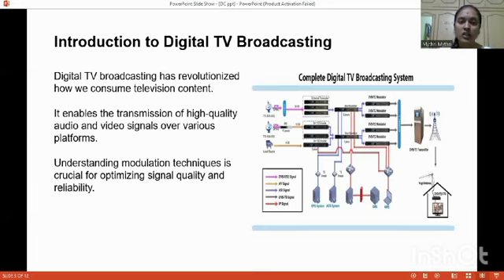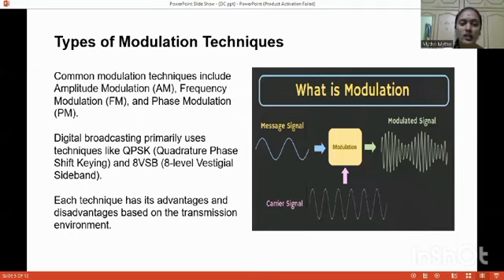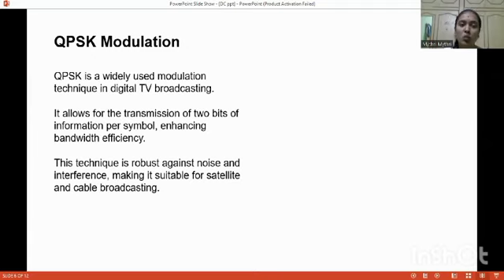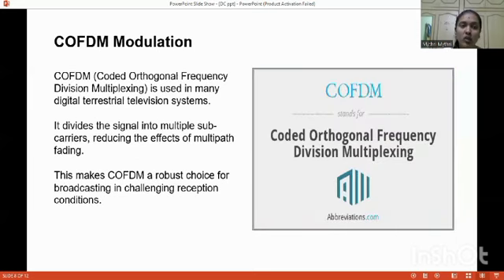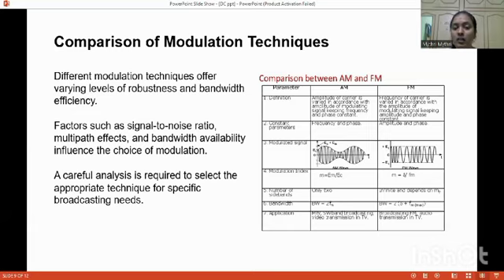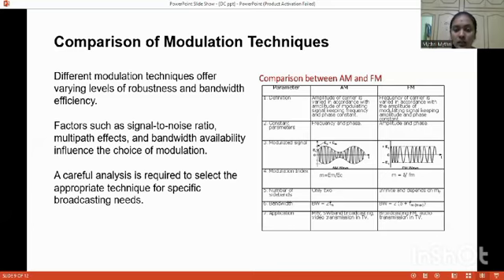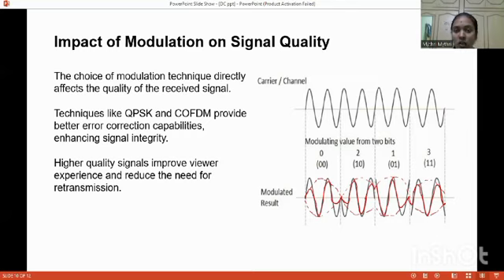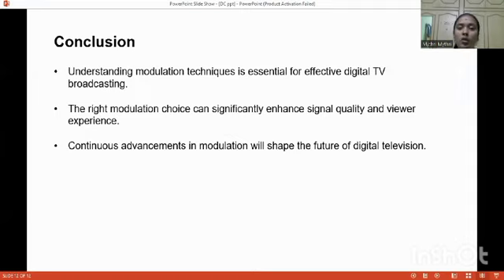Digital Communication : Analyse Modulation Techniques in Digital TV Broadcasting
Video from Mythri H V